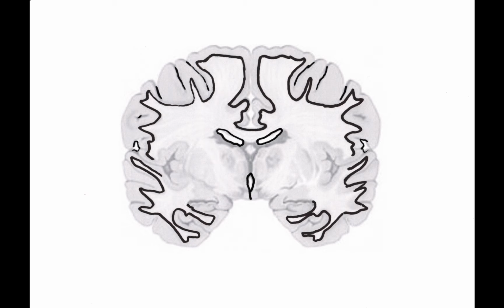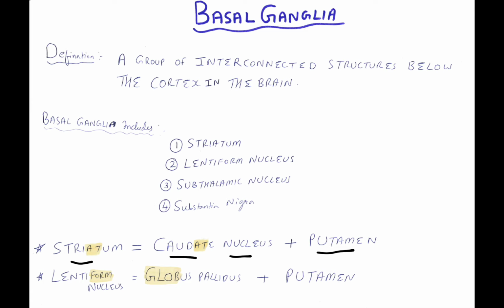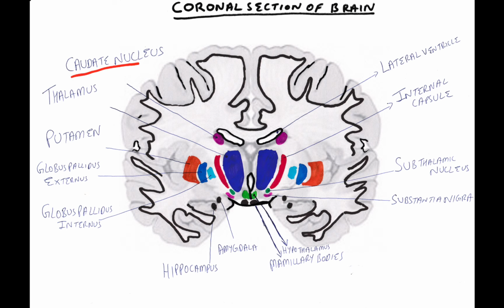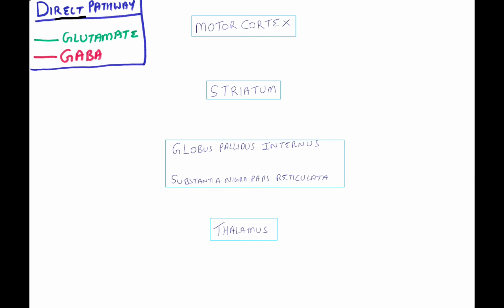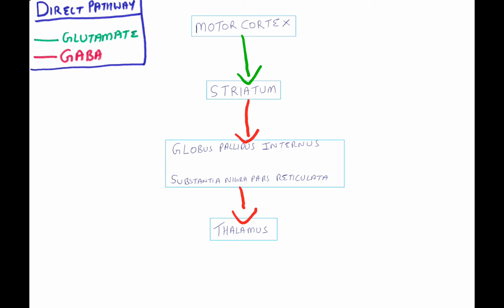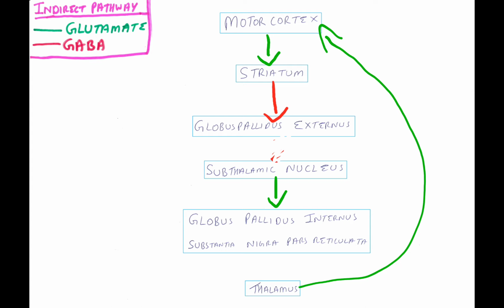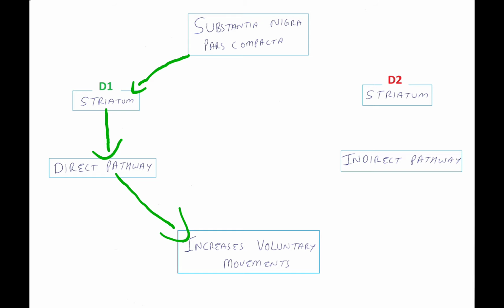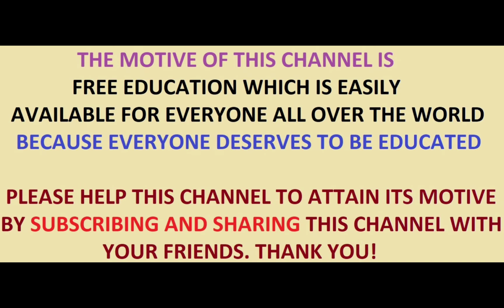USMLE : Basal ganglia and its pathways(Direct and Indirect)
IN THIS VIDEO I HAVE EXPLAINED ABOUT BASAL GANGLIA AND ITS PATHWAYS IN A VERY SIMPLE MANNER. I HAVE ALSO MENTIONED ABOUT BASAL GANGLIA DISEASE.